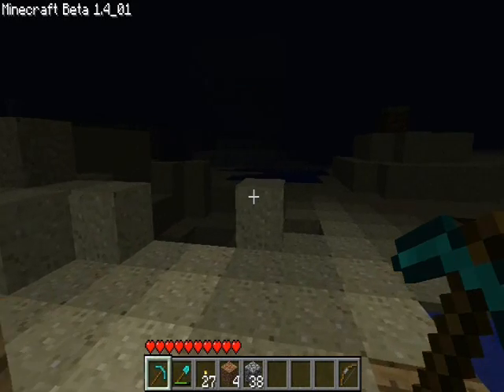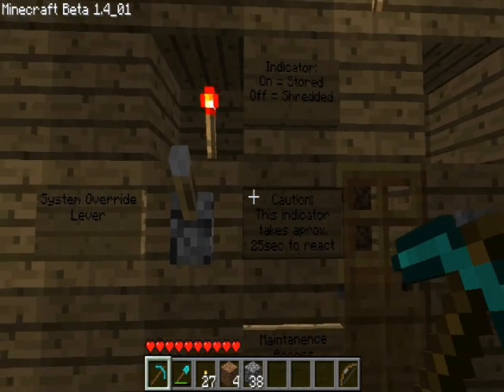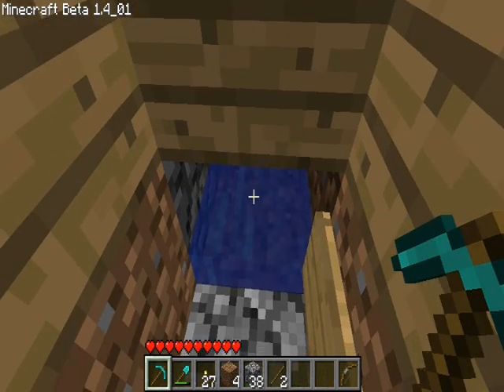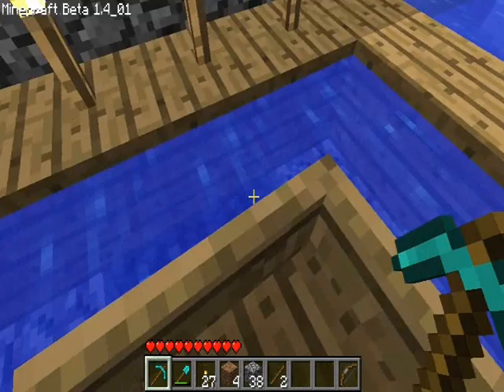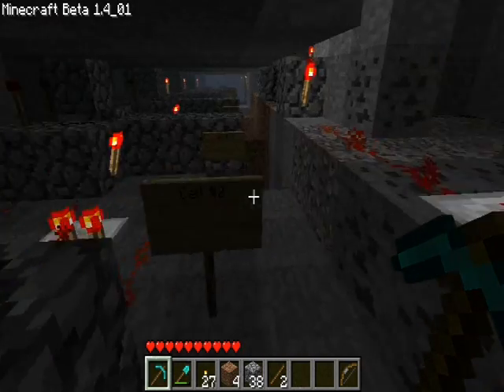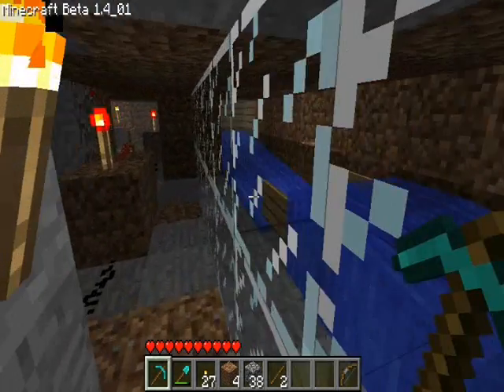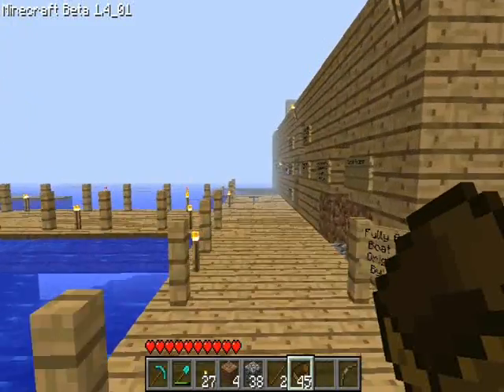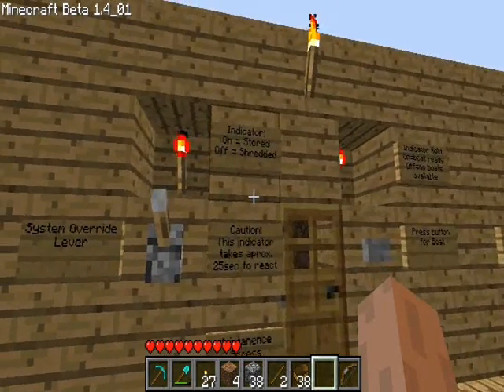Minecraft Ethoslab's Boat Dispenser v 2.0 rebuilt by me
Credit for this machine goes to Ethos Lab.  When rebuilding this device, I reffered to Ethoslab's structural design only.  I made the machine work like his using my own ideas to build the circut and make it work properly.